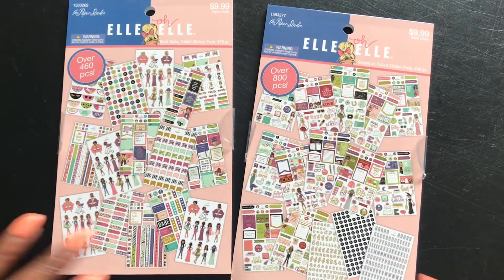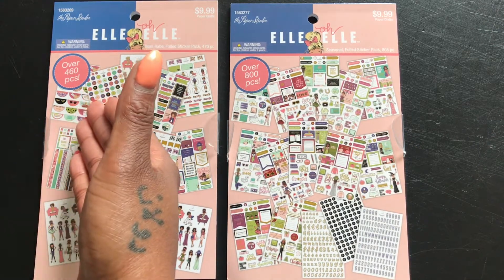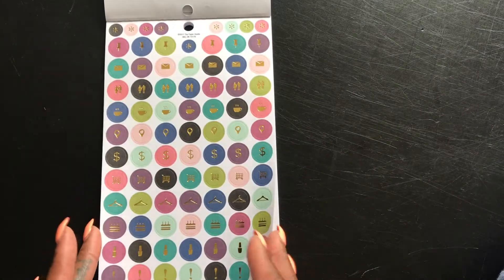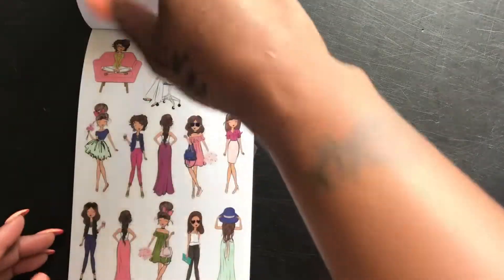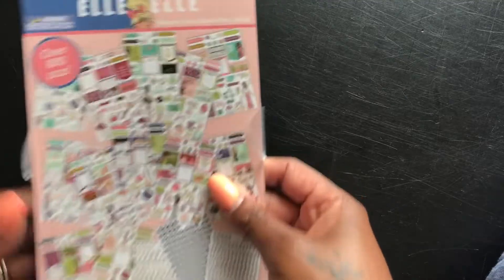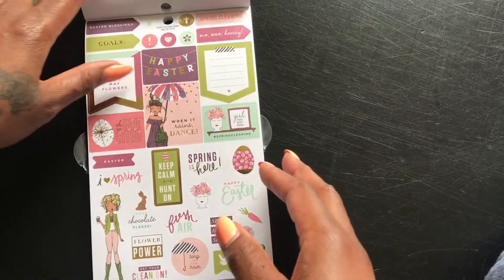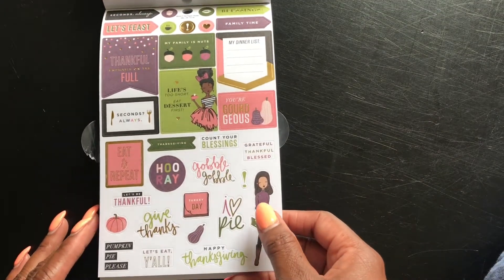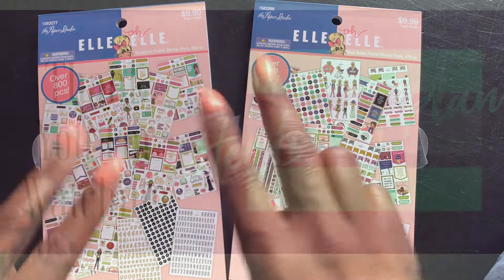FLIPTHROUGH: Belle Oh Belle Sticker Book By ThePaperStudio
S O C I A L M E D I A I N F O:
STICKER/PLANNER DESIGNERS: if you would like for me to feature your line on one of my plan with me's I would be honored.

FLEXIBLE ARM MOUNT STAND FOR PHONES (WHAT I USE TO RECORD)

7 PCS BLING BLING CRYSTAL DIAMOND RERACTABLE PENS

16 COUNT PAPERMATE FLAIR LIMITED EDITION TROPICAL VACATION COLOR PENS